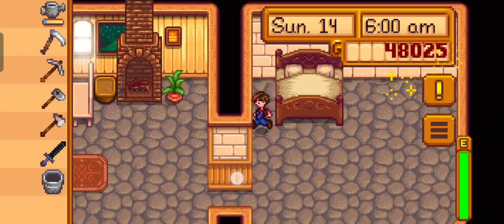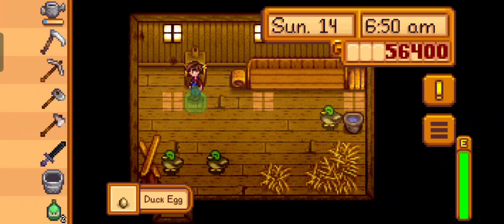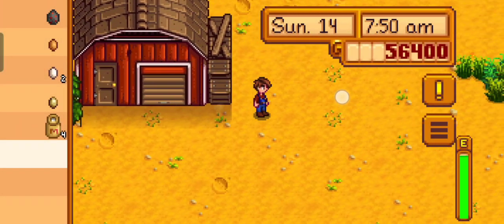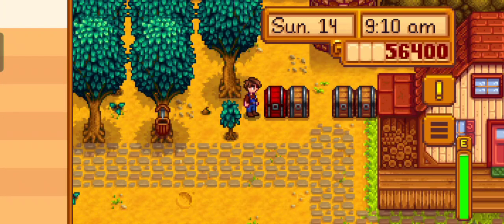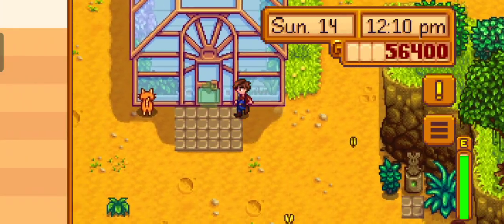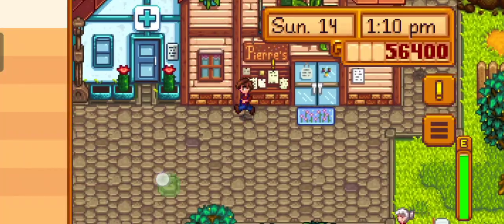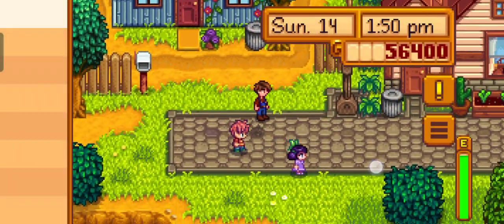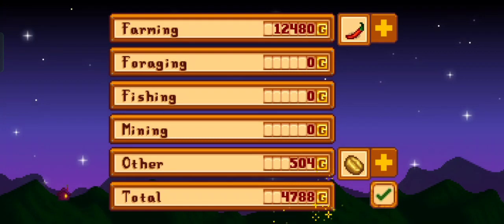Mobile Stardew Valley Summer 2 Day 14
It's the final Joja payment!